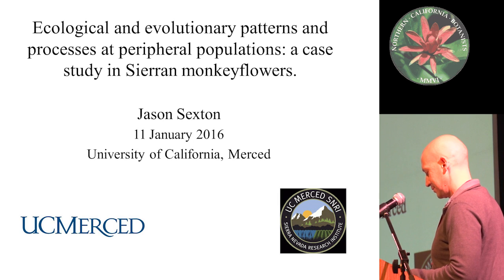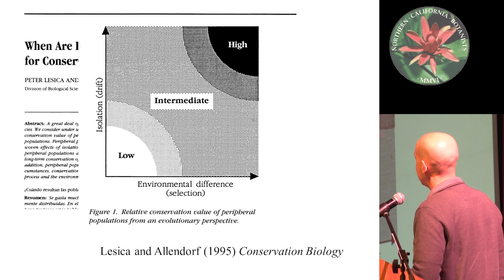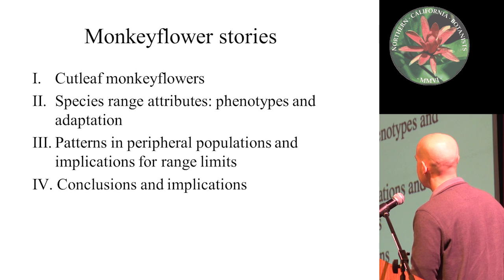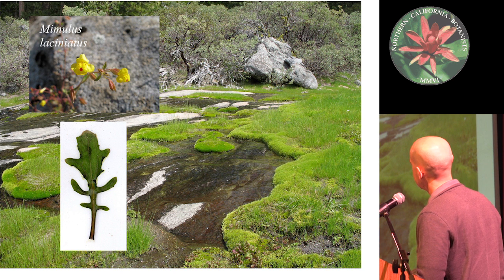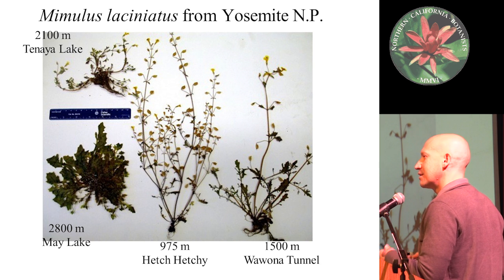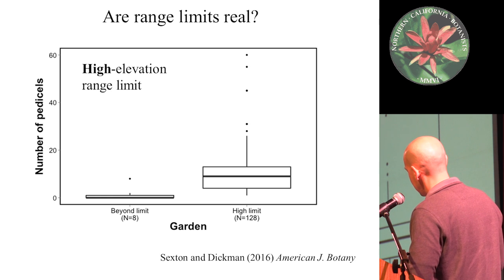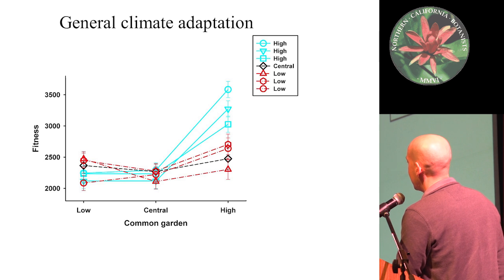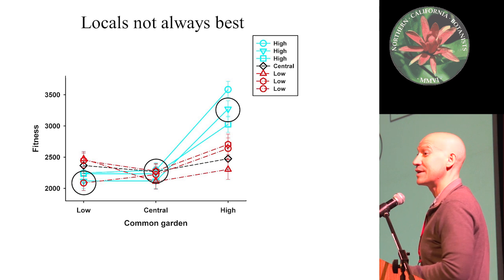Ecological and evolutionary patterns:A case study in Sierran monkeyflowers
a talk by Jason Sexton
There is great need for protecting and prioritizing plant populations for conservation as well as understanding
the basic, underlying patterns and processes that govern plant distributions. In this vein, what
differentiates peripheral populations, if anything, and what limits expansion at species range limits are
important questions.